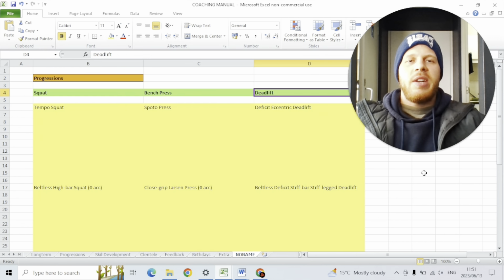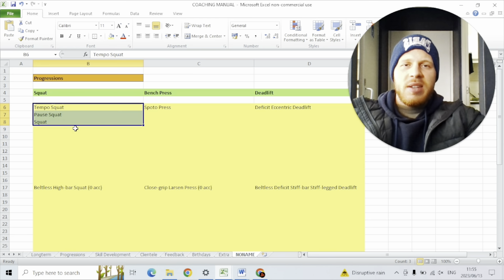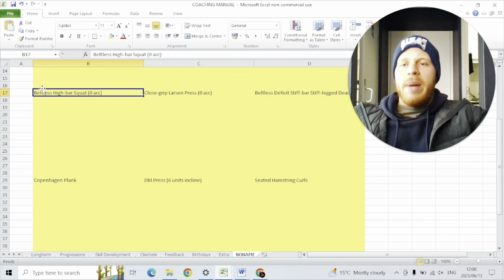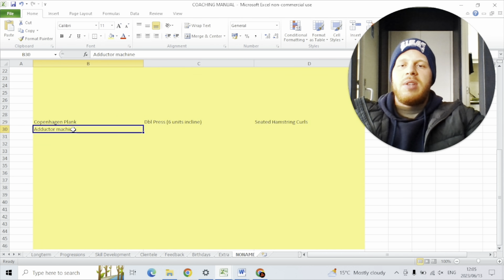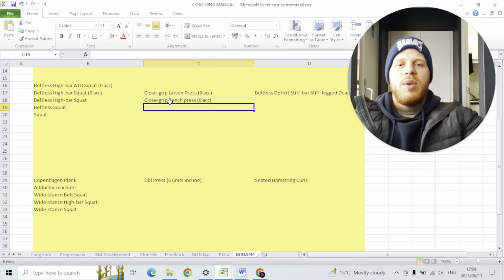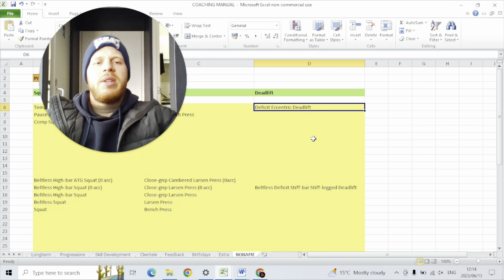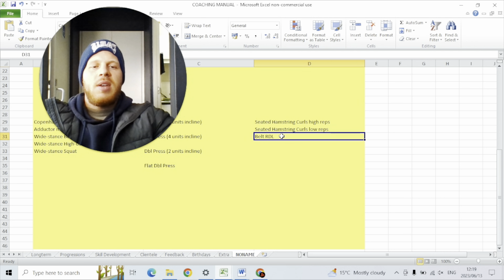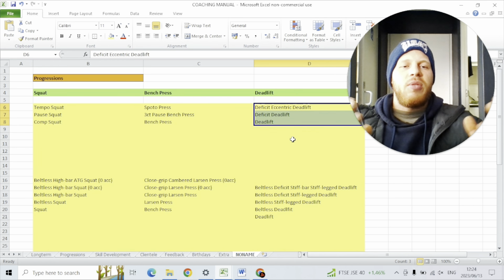Weakpoint Progressions - ADVANCED PROTOCOLS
Kicking off a new series on Advanced Protocols with WEAKPOINT PROGRESSIONS.
How do we really improve strength/hypertrophy for particular muscles groups or other elements in our training in a practical way?